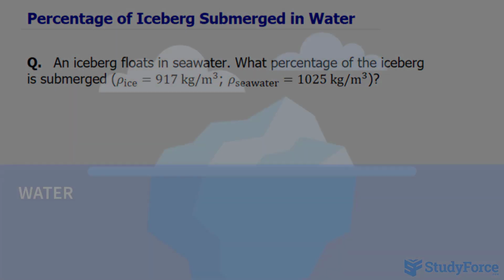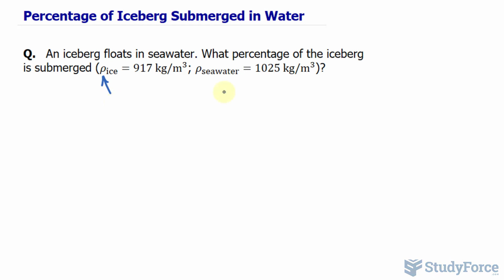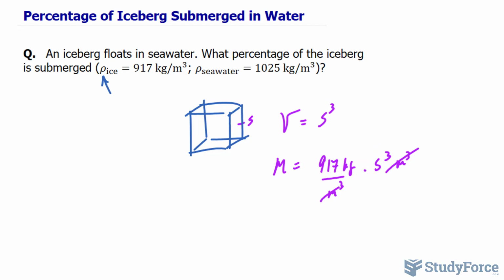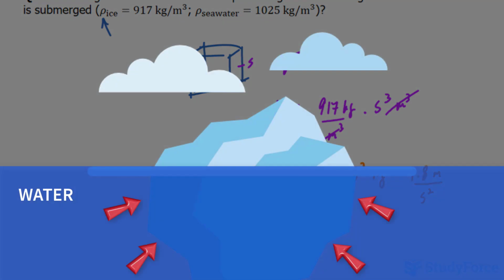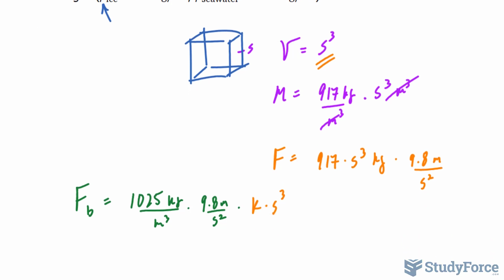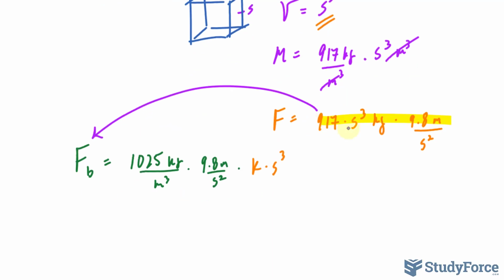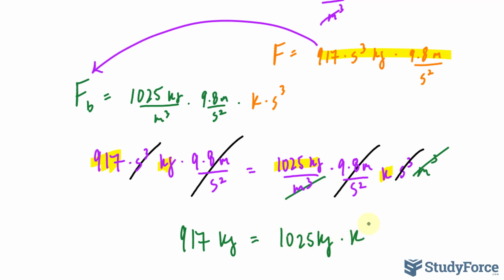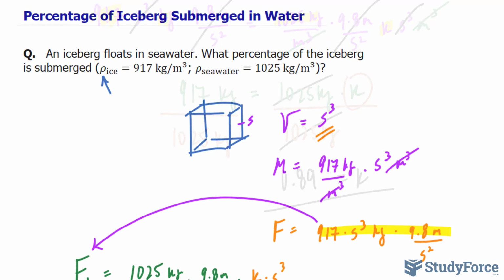Percentage of Iceberg Submerged in Water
An iceberg floats in seawater. What percentage of the iceberg is submerged (ρ_ice=917 kg/m^3; ρ_seawater=1025 kg/m^3)?